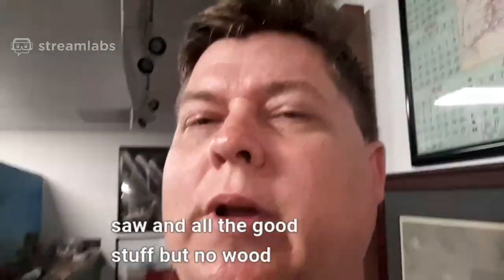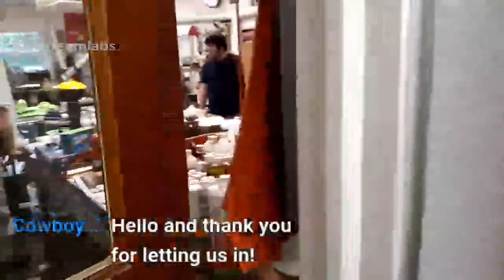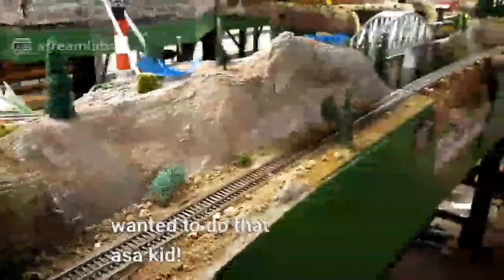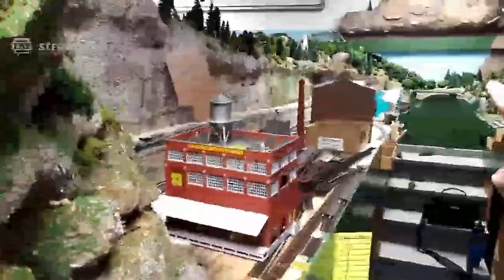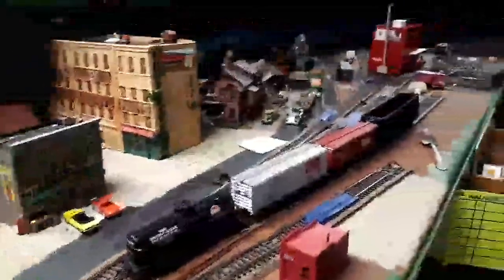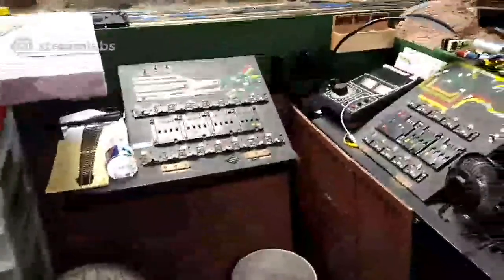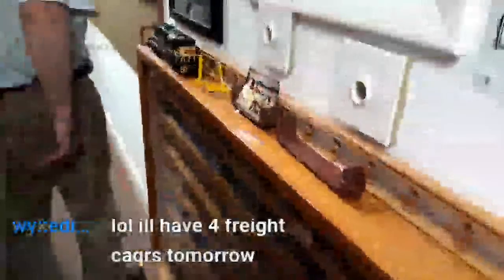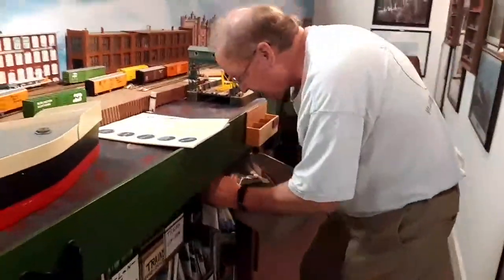Big G's RR Live Stream, on location at Nolan Brunsen's HO layout.